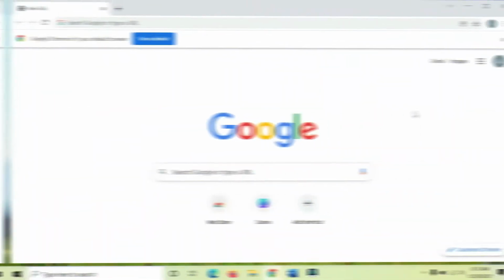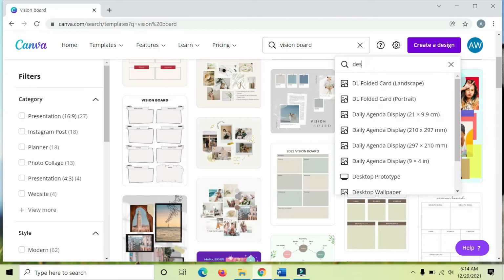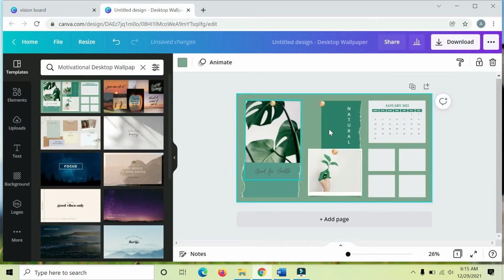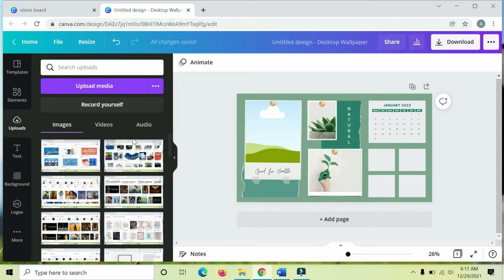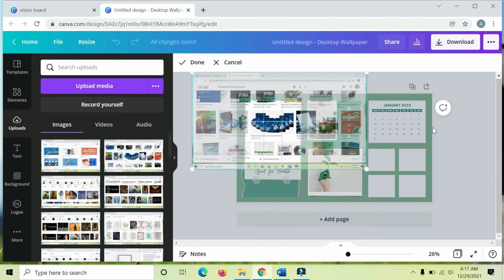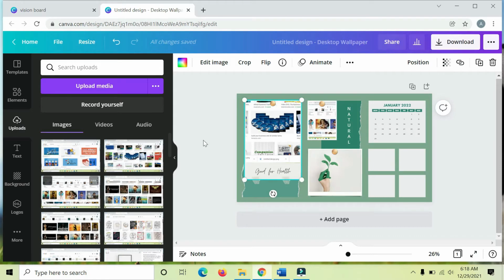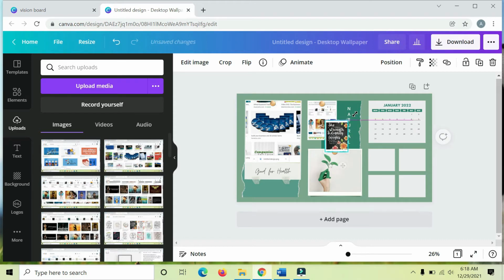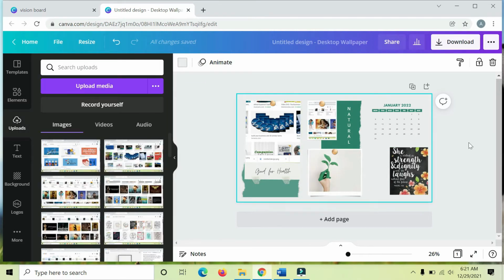How to Make a Vision Board that Really WORKS!!! PLUS-Tips for Creating a Digital Vision Board!!!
A vision board is one of THE best ways to define your goals and help you stay on track to make sure they happen!! But, how to make one that REALLY works??? And can you make a successful digital vision board???

  In this video, I show you step by step exactly how to make an effective vision board- paper or digital version!

  Here's to a beautiful vision board and a wonderful, productive year!!!

  Amber Willems is a leader in the online sales industry. As a homeschooling mom, she was determined to find out how to build a successful online business and make an income from home. Over the years, she has learned and studied under some of the very best in the network marketing and direct sales industry. Within her first year of joining the direct sales company she is currently with, she became a leader in the top 2% of the company and has also ranked as one of the top sellers and top recruiter.
  She is passionate about empowering other women to become successful entrepreneurs and build the beautiful lifestyle of their dreams, all while still balancing mom and home life.

Join the team!!! Receive one-on-one training to dive deeper into building a successful business for you at: